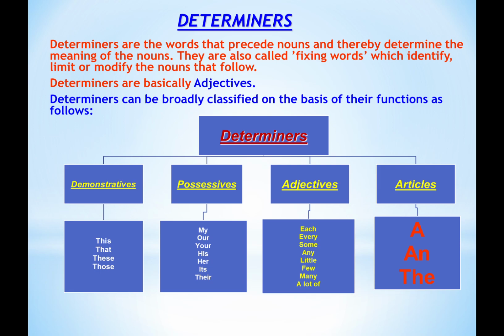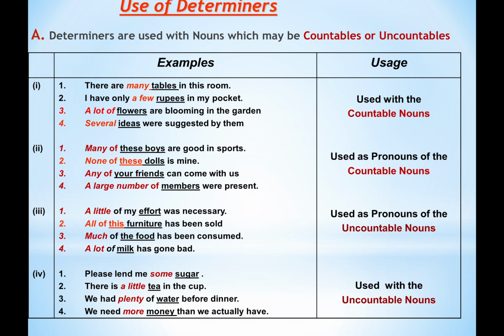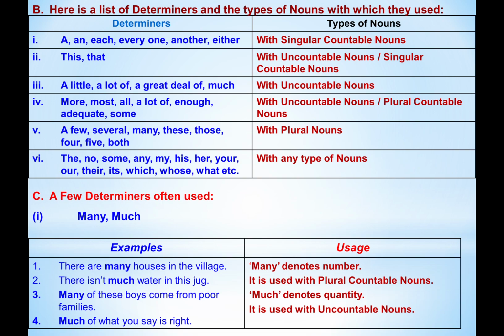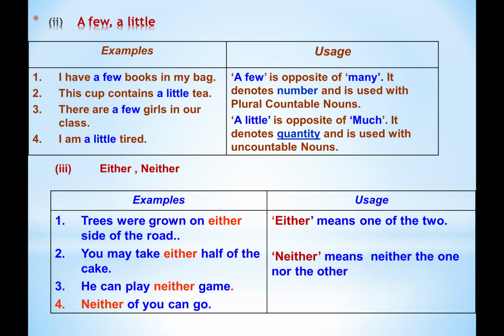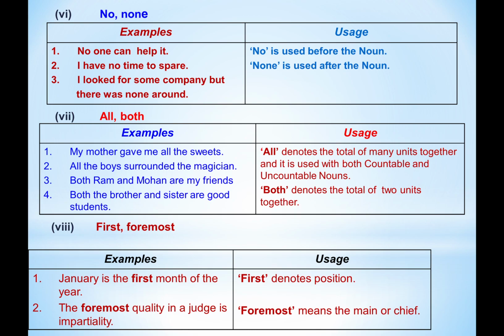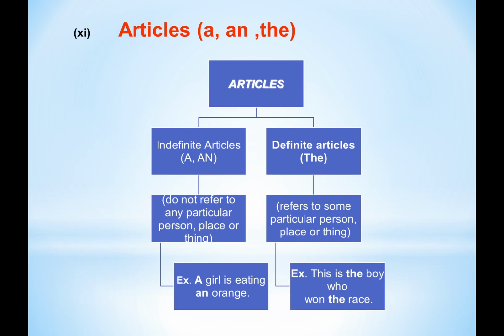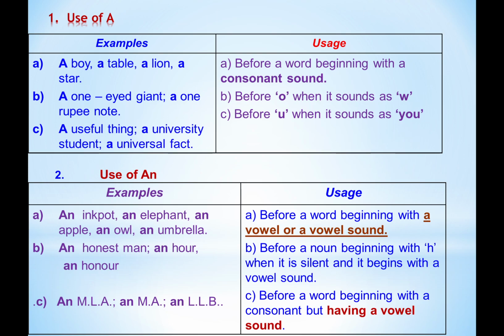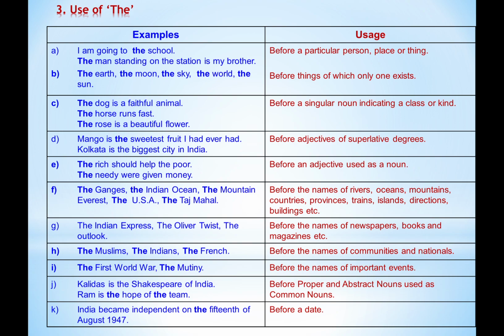DETERMINERS & ITS DIFFERENT TYPES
ALL ABOUT DETERMINERS
DETERMINERS
# DIFFERENT TYPES- DETERMINERS
# DEMONSTRATIVE DETERMINERS
# POSSESSIVE  DETERMINERS
# DIFFERENT TYPES ADJECTIVE
ADJECTIVES USED AS DETERMINERS
# BENEFITS OF LEARNING THE USE OF DETERMINES
# THE KNOWLEDGE OF DETERMINES GIVES FREEDOM FROM MAKING MISTAKES WHILE WRITING OE SPEAKING ENGLISH LANGUAGE